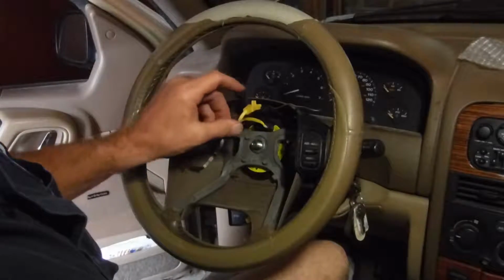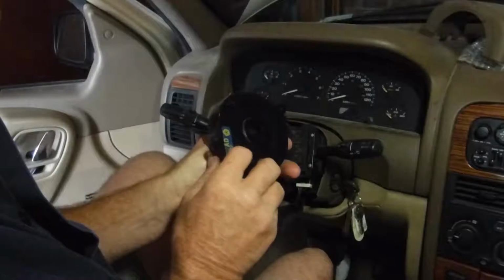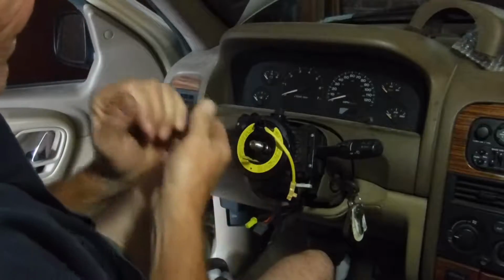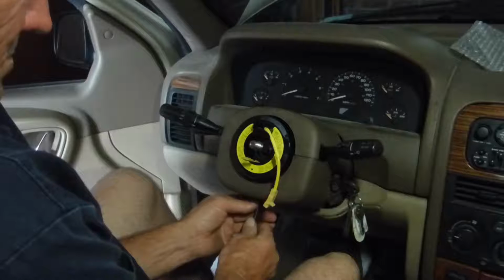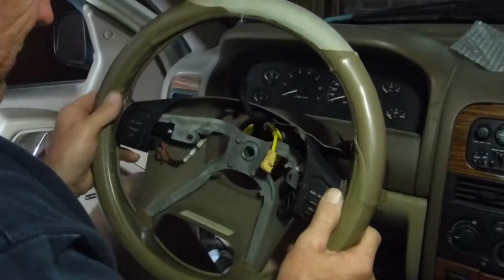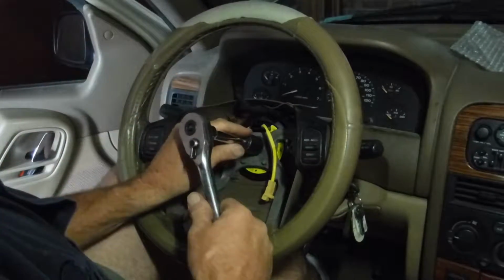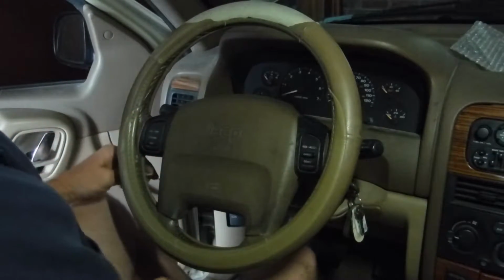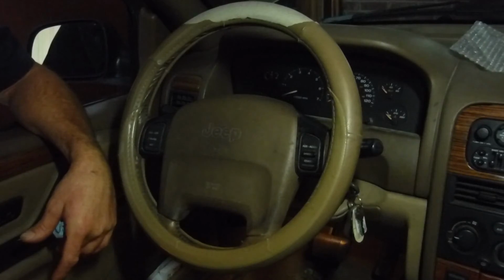Airbag clock spring 99 WJ Jeep part 2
Replacing airbag clock spring